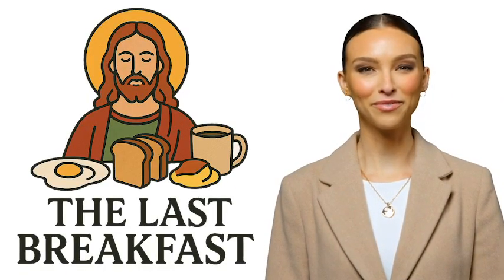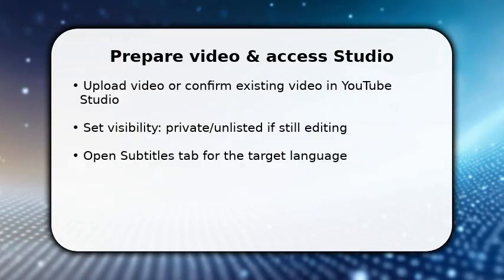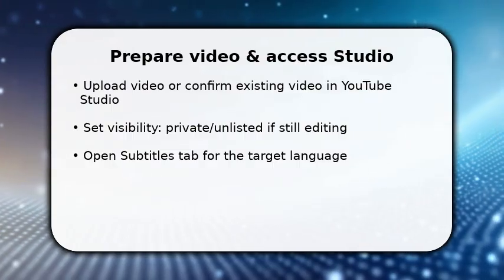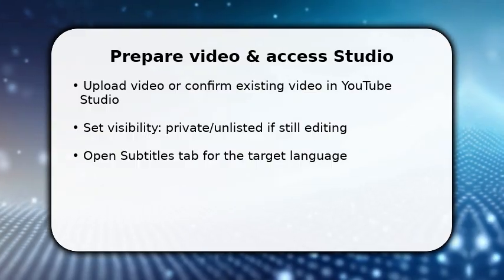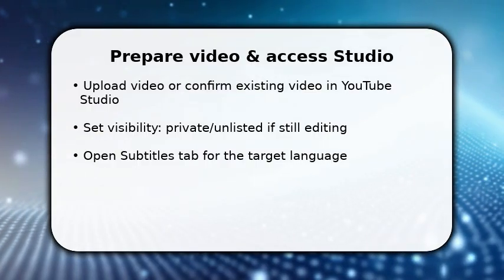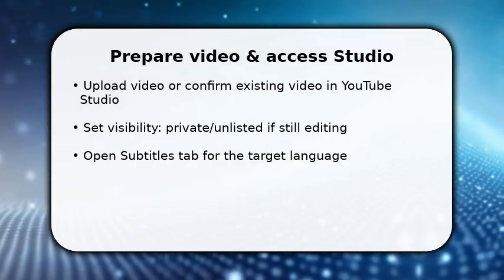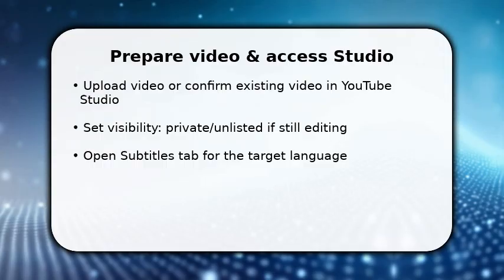How to Add Caption Youtube Video (easy Method)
How to Add Caption Youtube Video (easy Method) | 🔒 Surfshark VPN Deal — Stay private and secure. $1.99/mo + 3 Months Free ▸

Learn the straightforward steps to add captions directly on your YouTube video for better accessibility and SEO. This guide covers how to use built-in tools or third-party services, ensuring a seamless experience.